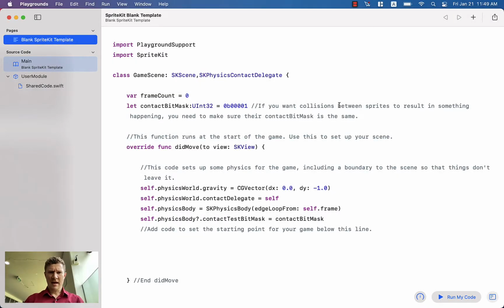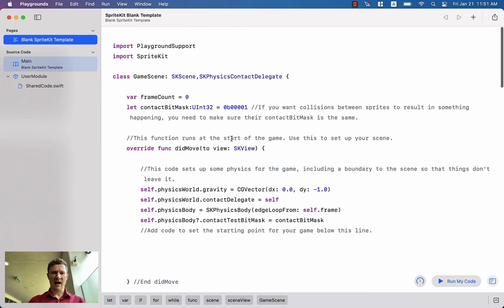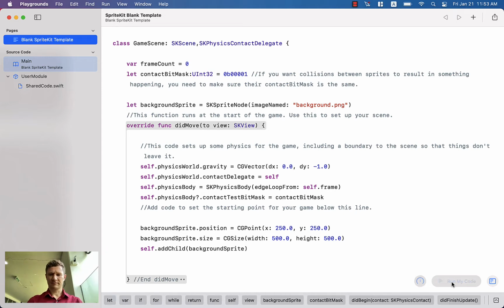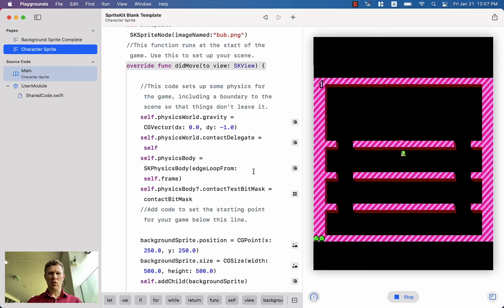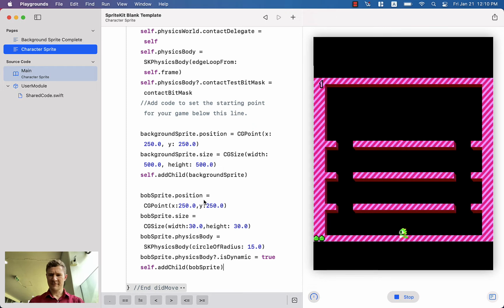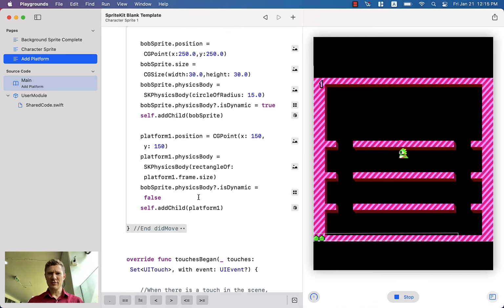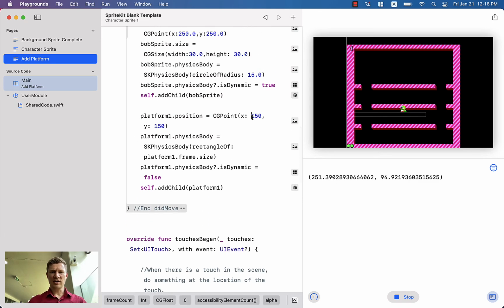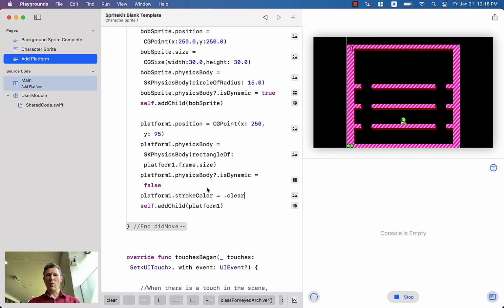AD - W2.7 - Imitating an 80's Game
After seeing the different issues you were having during class, I made this walkthrough, starting from a blank SpriteKit Playground (linked below), to show you some tricks for adding sprites, scaling them to the scene, adding a character sprite, and adding platforms. I also give some tips for the physics properties and a trick for finding the coordinates of elements of your game.

You'll also see me doing something I tell you not to do - with results to prove why you shouldn't do it!

This game is one of my favorites growing up and is called Bubble Bobble.